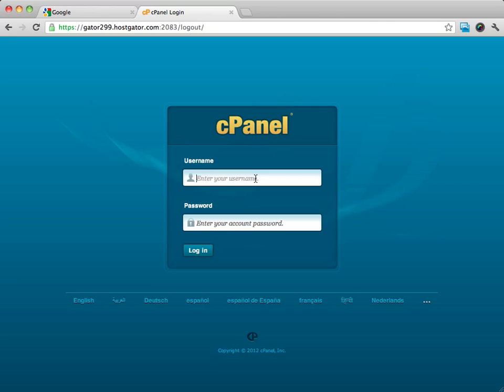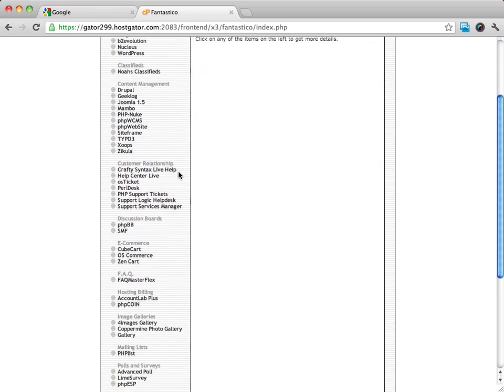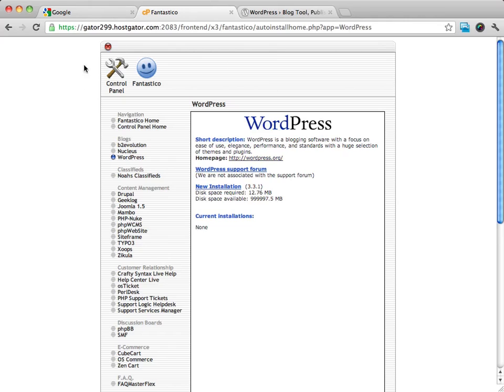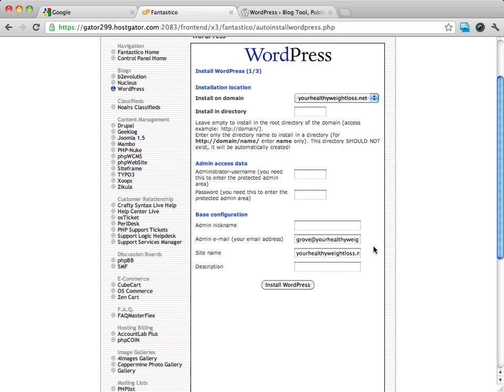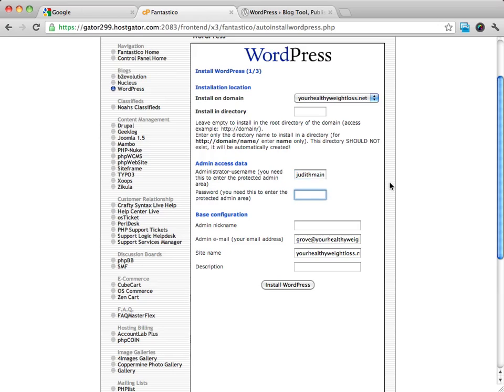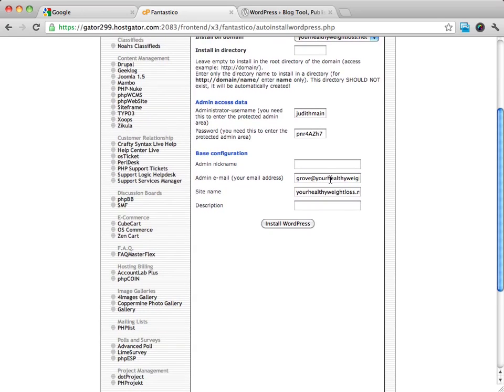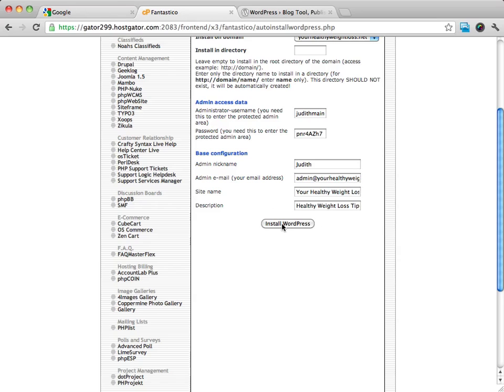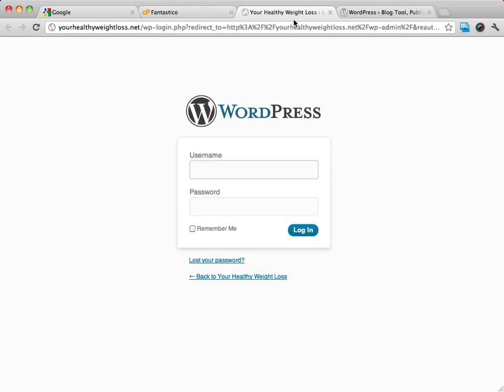Wordpress (2014).How to install WordPress quickly and easily (Part 1)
How to install WordPress quickly and easily part one covers the installation of Wordpress. An easy to follow tutorial. Thank you!